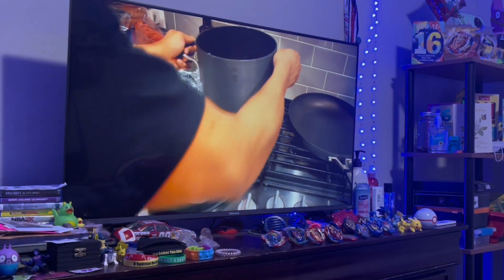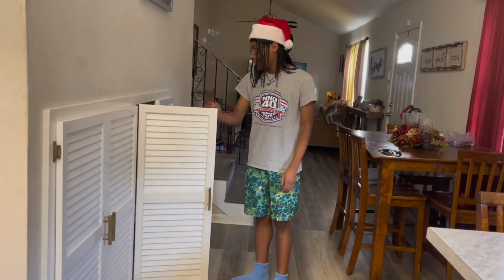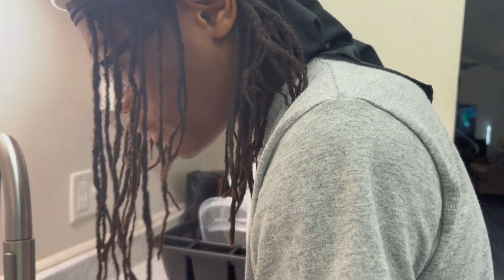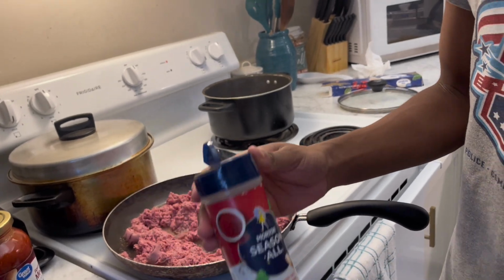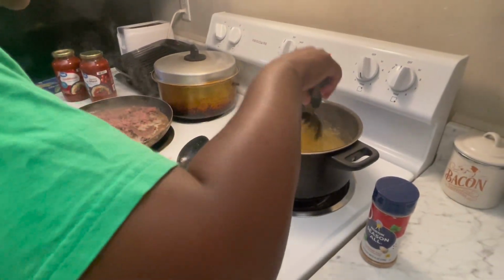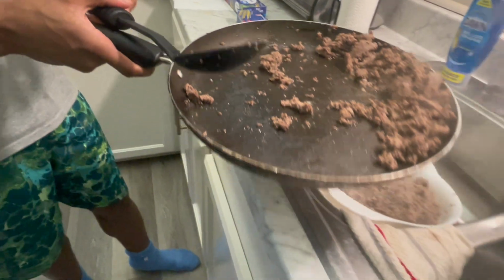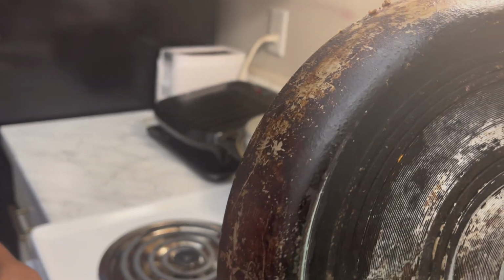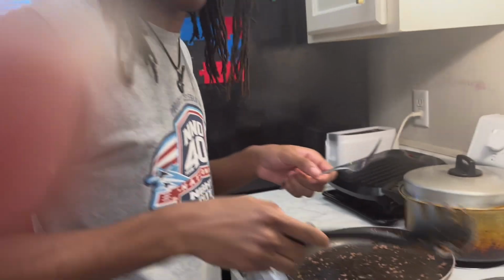SPAGHETTI BETTER THAN YA MAMAS! (Cooking With Charles #2 | 700 Subscriber Special)